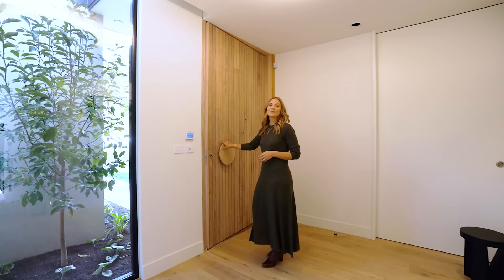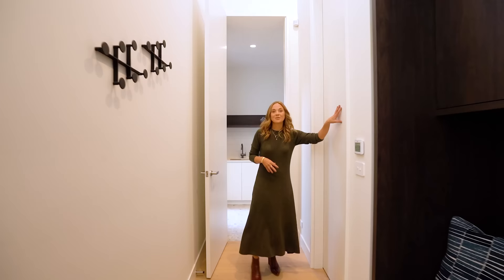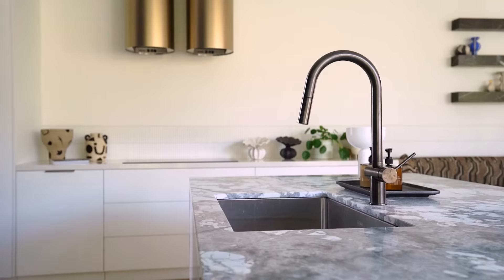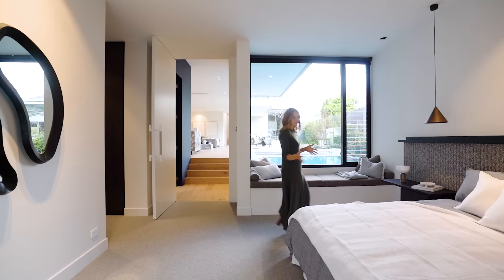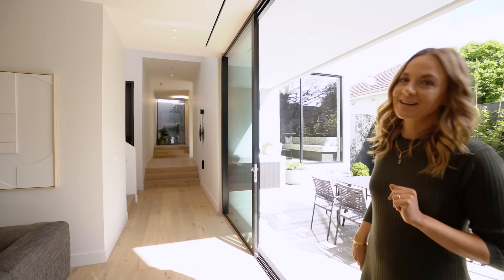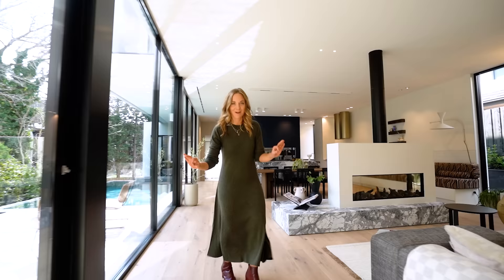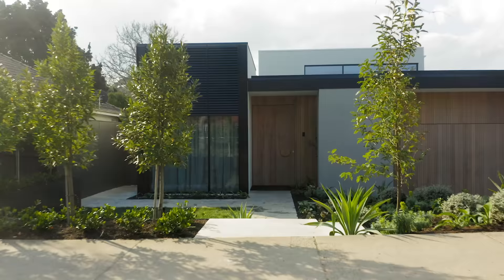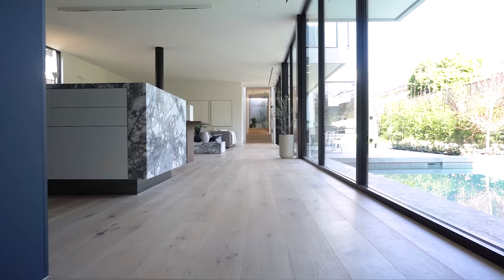Architectural Family Home Tour! This Luxury $4.7M House! Royal Melbourne Hospital House Tour.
Win this $4.7M Home in Glen Iris!
Check Out The New Home!!

It's our favourite time of year again when we get to take you on a glorious Let Us In home tour that you can win! We visit this year's grand prize in the Royal Melbourne Hospital Home Lottery and this contemporary $4.7 million dollar home in Glen Iris is absolute designer heaven. A luxury architectural family home. A collaborative effort from the dream team Mazzei Homes, Webster Architecture, Nathan Burkett Landscape Design and Simone Haag. Take the full walkthrough and purchase your ticket to be in the running to win.

. OUR VIDEO & PHOTO GEAR
👉 Video Camera
👉 Photo Camera
👉 Wide Lens
👉 Medium Lens
👉 Zoom Lens: h
👉 Camera Bag
👉 Memory Cards
👉 Drone ND Filters
👉 Drone Memory Cards

👉 SEND TO:
Attn: Jonno Rodd
350 Orrong Road
Caulfield North 3161
Victoria, Australia